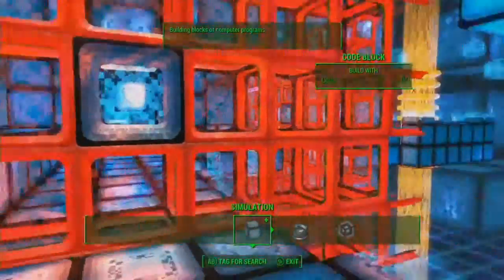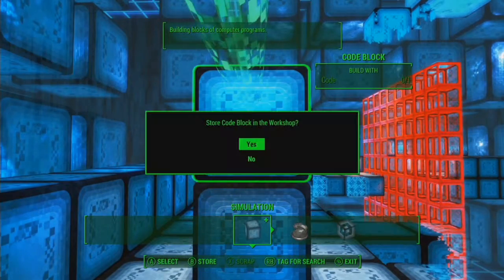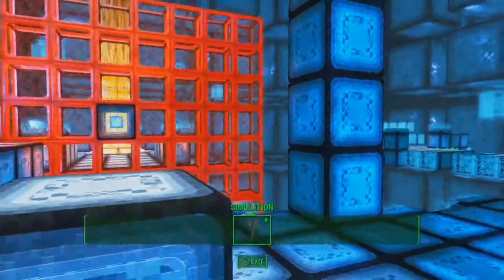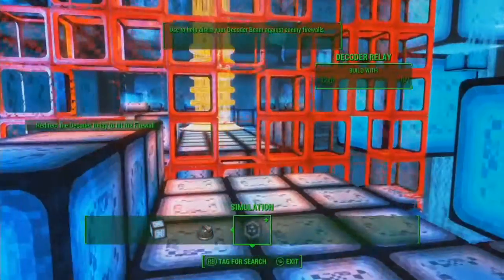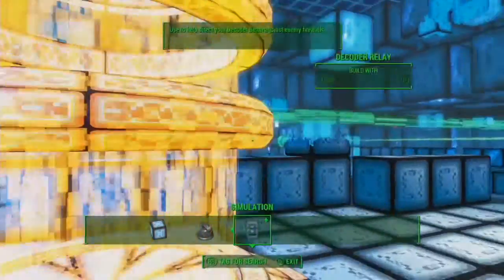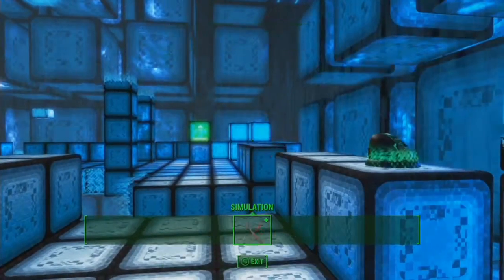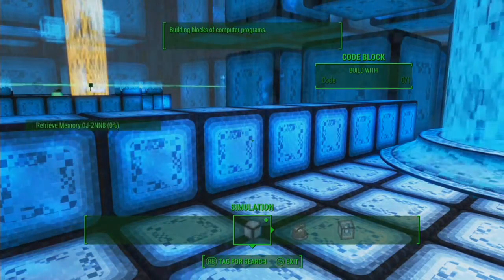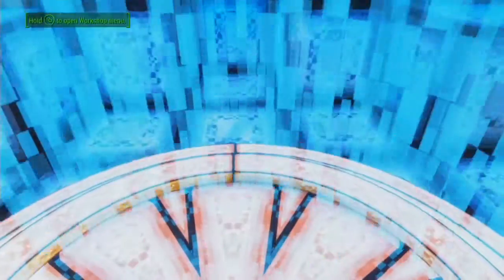Fallout 4 Far Harbor DLC - Part 107 - Go My Minions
Intro by: TJ Hanlon
In this episode i believe we are inside of a computer... or something.